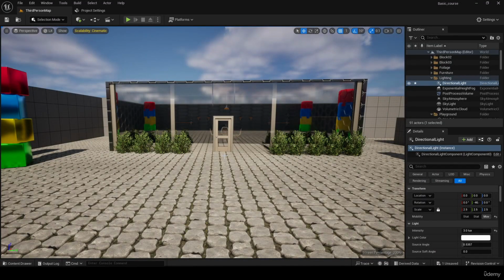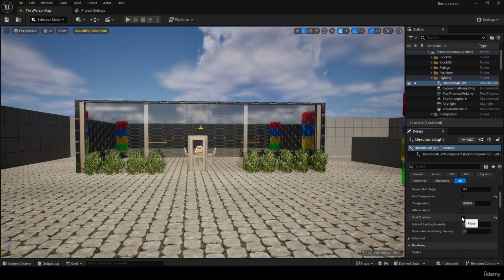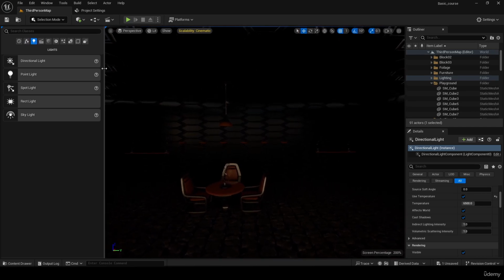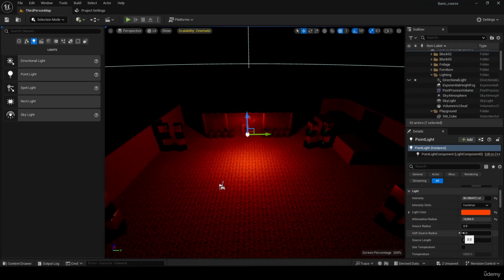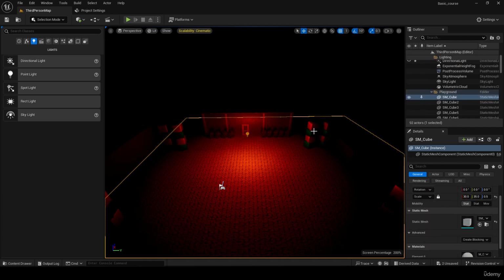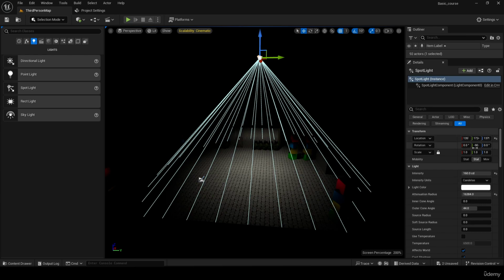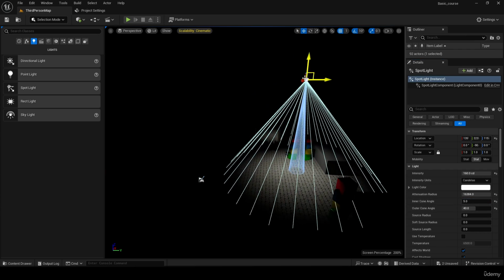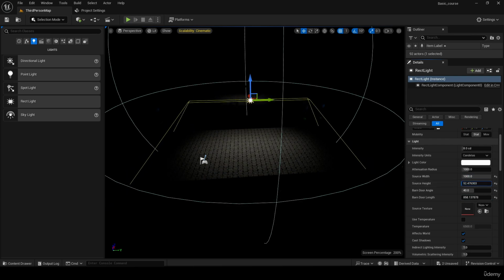Unreal Engine 5 - Beginner Course ( 10. Lighting system )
In this lesson, we’re diving into the Lighting System in UE5 and how it shapes the mood, style, and performance of your scenes.

What you’ll learn in this video:

Understanding directional, point, spot, and sky lights

How to use Lumen for real-time global illumination

Adjusting light settings for realism or stylization

Controlling shadows and reflections

Light baking vs dynamic lighting explained

Whether you’re aiming for cinematic visuals or a stylized game world, mastering lighting is essential!